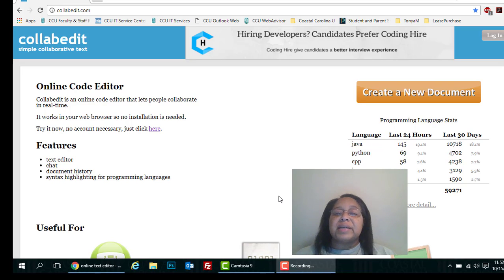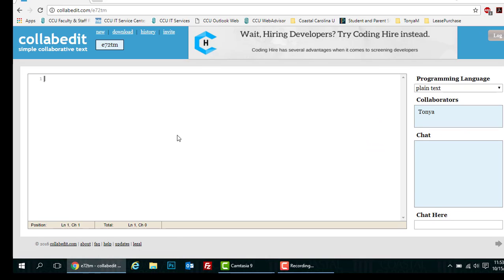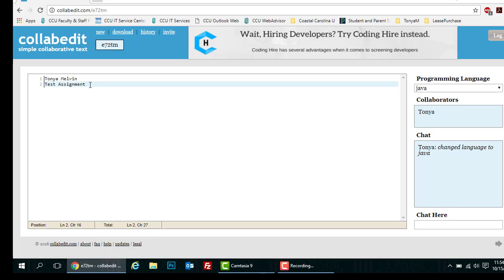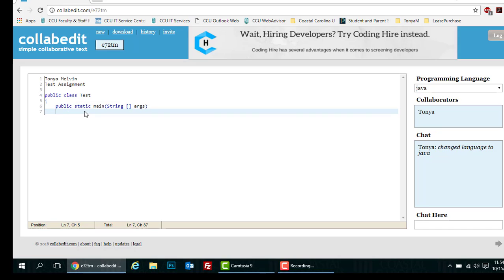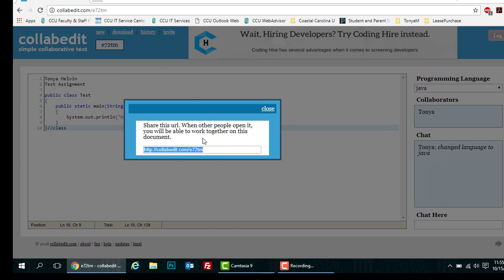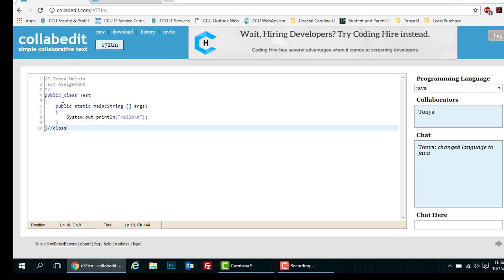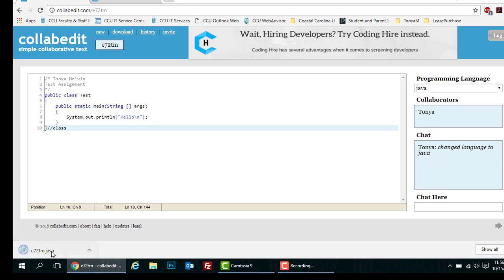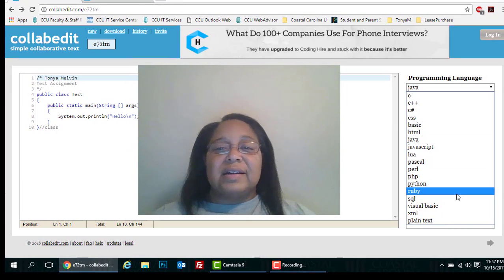TAM_Tutorial4_Collabedit